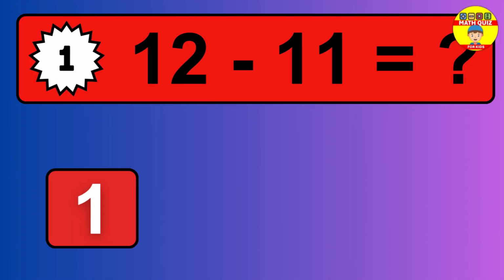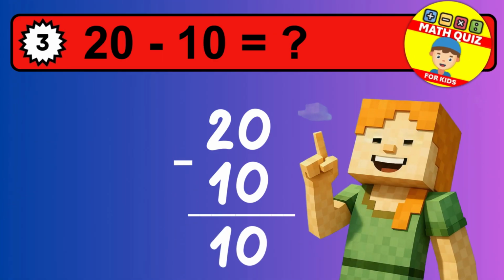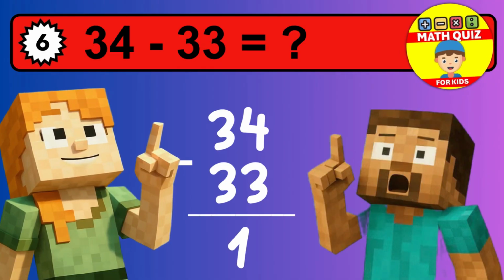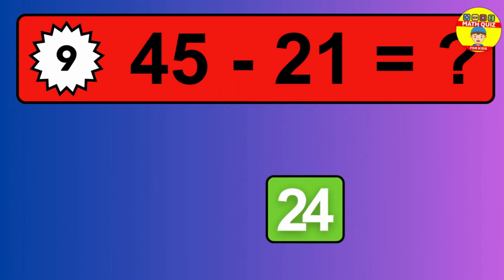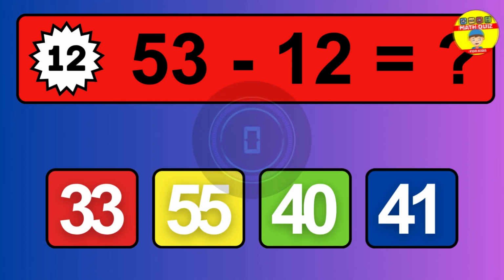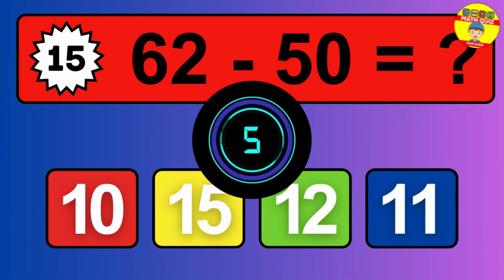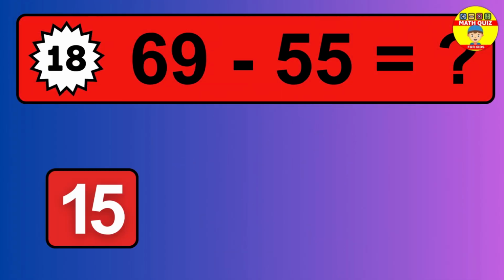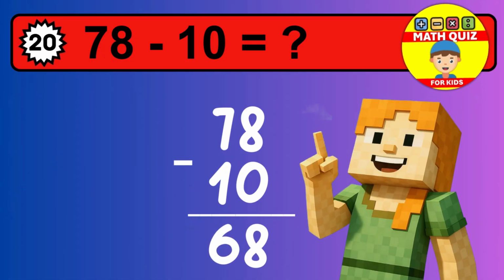Double Digit Subtraction not Regrouping is EASY as 1, 2, 3!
Let's practice two-digit subtraction without regrouping through simple and engaging exercises. Perfect for students who are learning to subtract numbers step by step without the need to borrow from the tens place. Each problem is explained clearly to help young learners build confidence and strengthen their math skills.

🧠 Great for:
• Grade 2 math practice
• Homeschooling and classroom activities
• Reviewing double-digit subtraction without borrowing

Let us know your score in the comments — we’d love to celebrate your progress!

2-digit subtraction without regrouping
double digit subtraction without regrouping